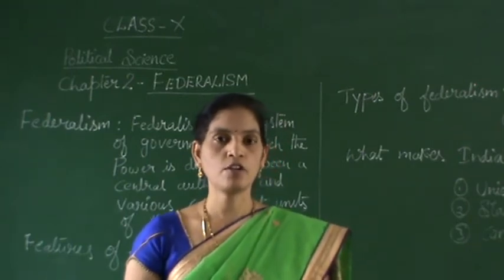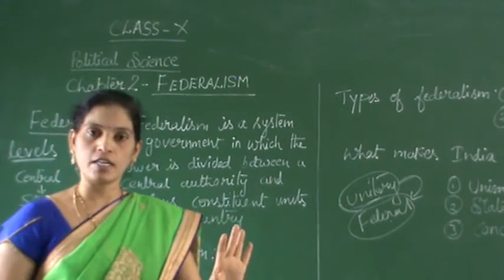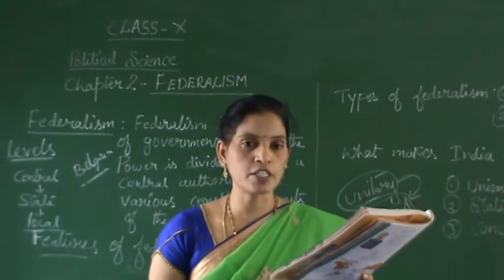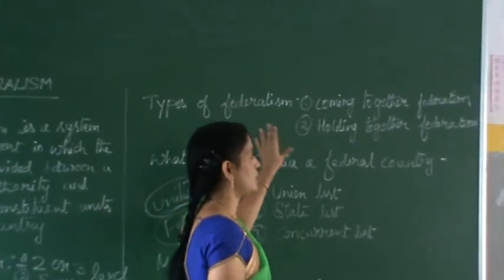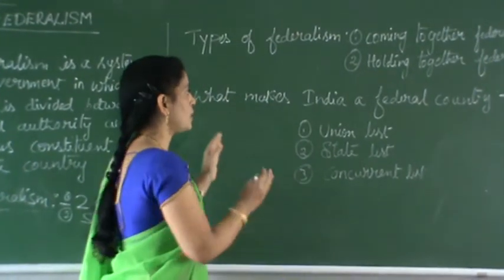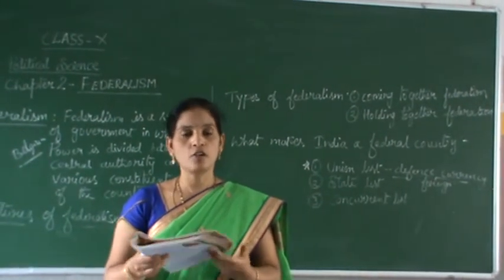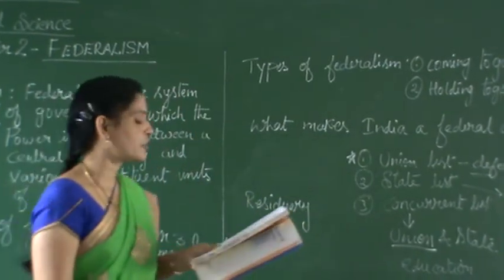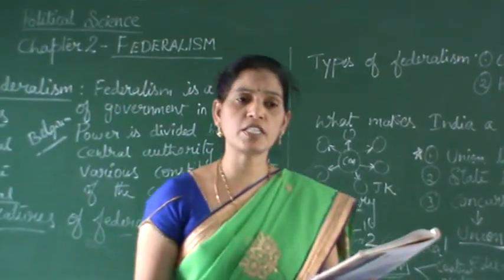class X social Ls n0-2 Federalism